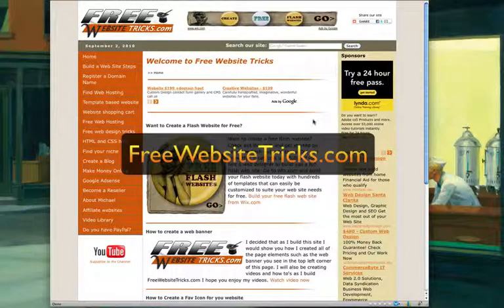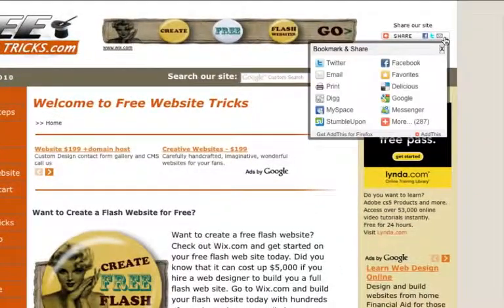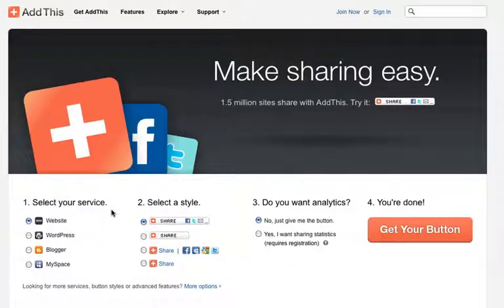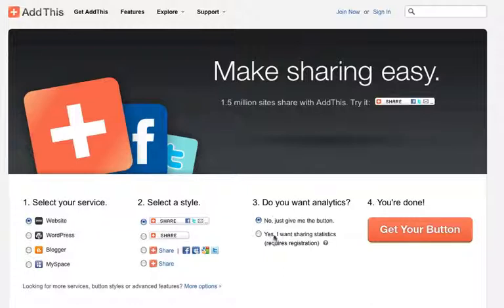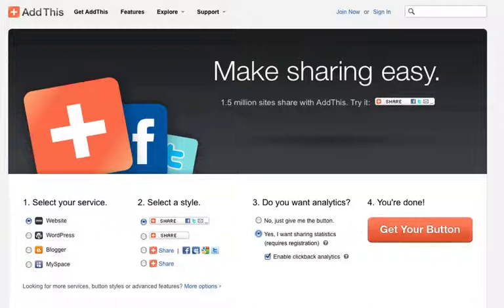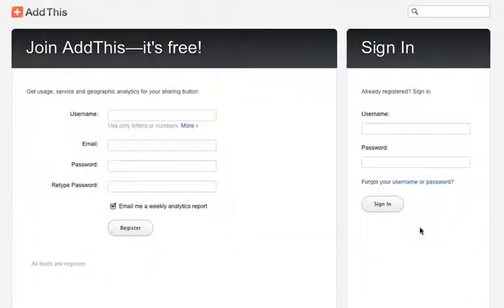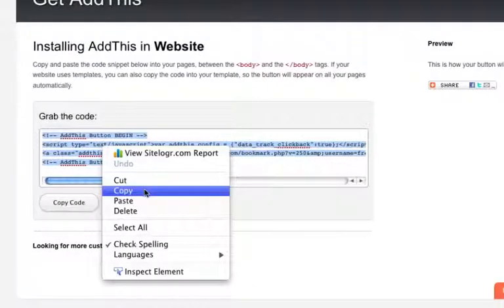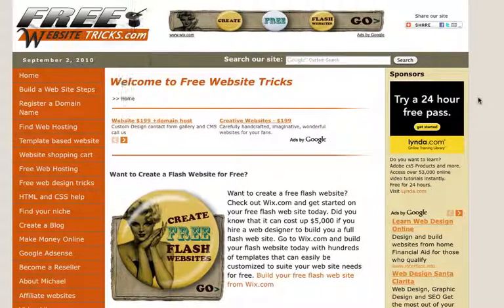Learn how to add a share button to your web site share button